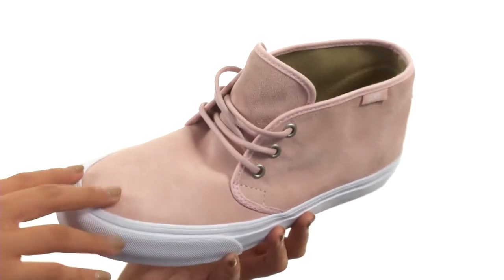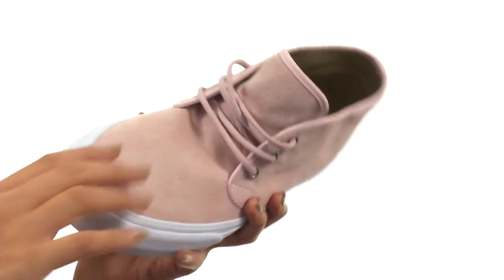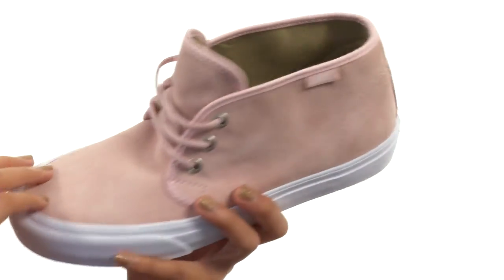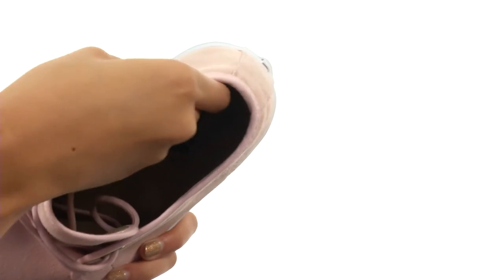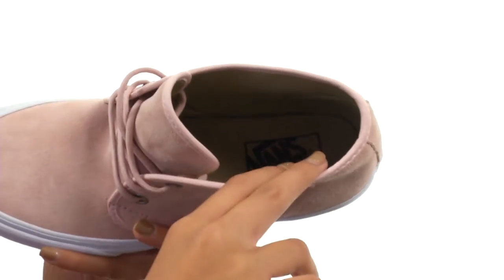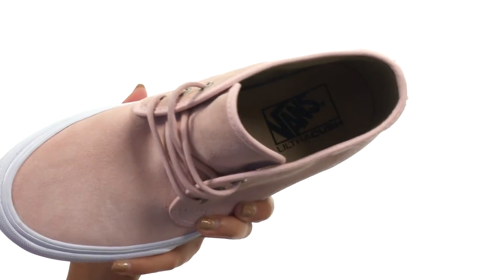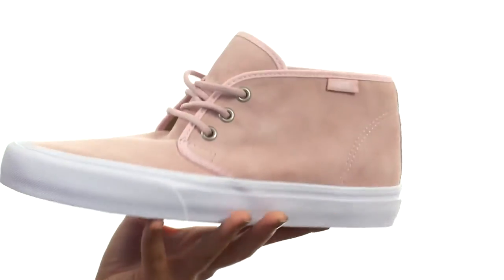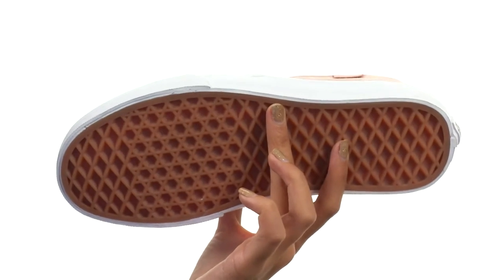Vans Prairie Chukka SKU:8714536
Bring classic style to your feet with the awesome Vans® Prairie Chukka!
Uppers of durable suede.
Toe cap details.
New molded-heel UltraCush sockliners for upgraded breathability.
Classic waffle rubber outsole with single-wrapped foxing tape for lightweight comfort.
Constructed with water-based inks and glues.
Imported.